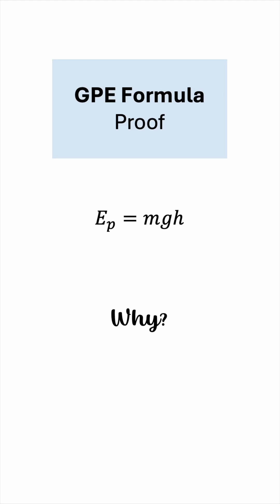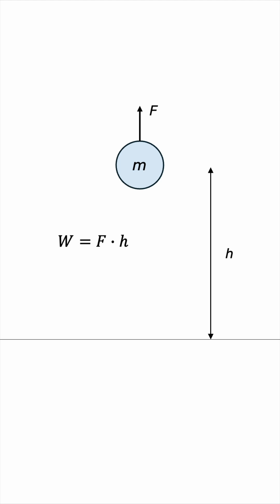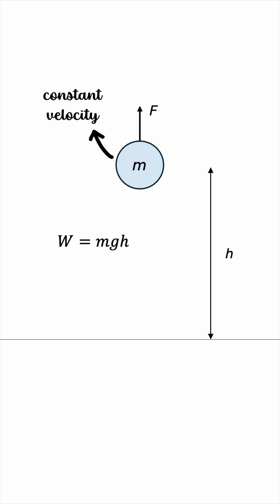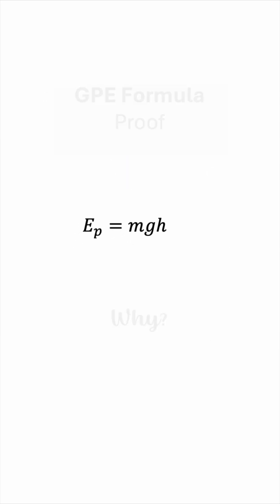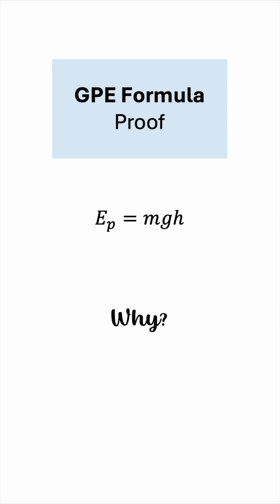Gravitational Potential Energy Formula Proof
Proving the gravitational potential energy formula E = mgh.